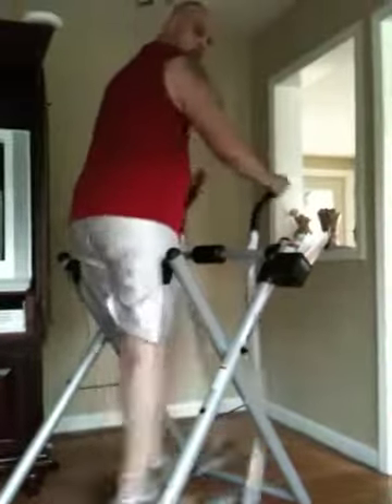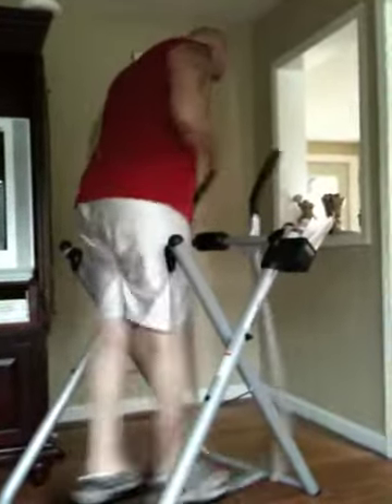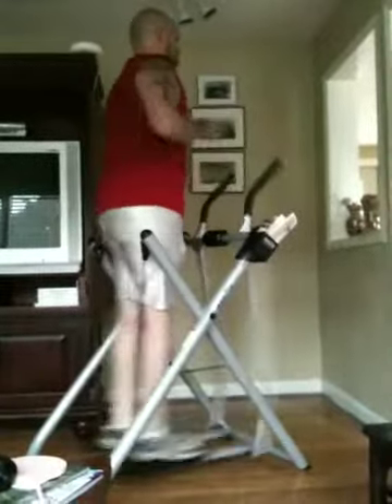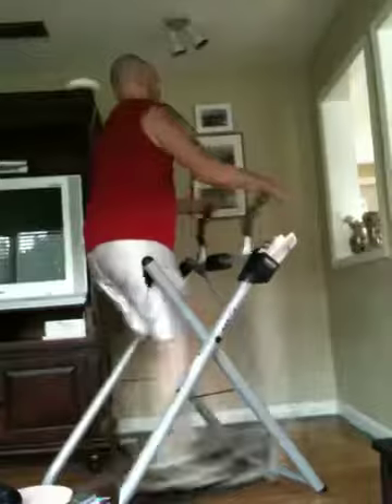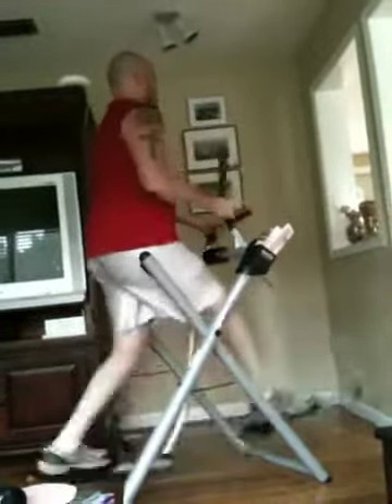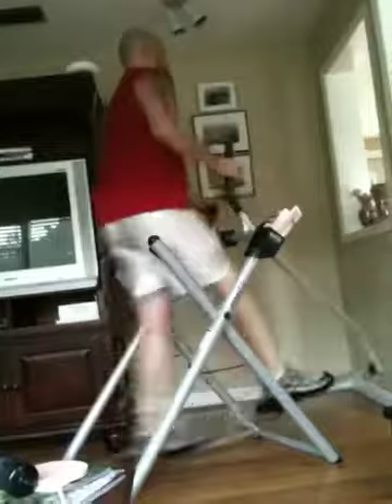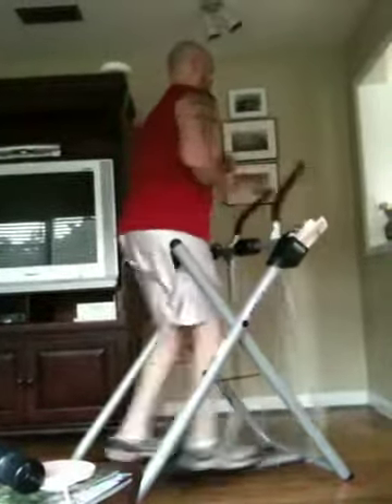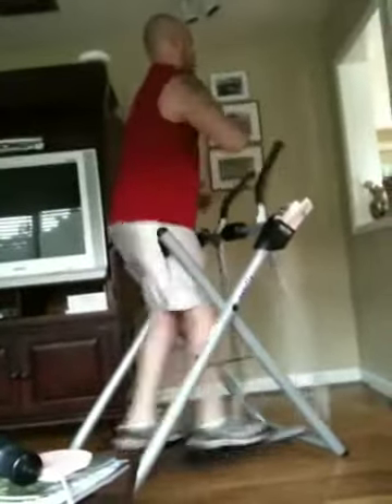Gazelle Day 1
First day on Gazelle

*I've lost 35 lbs since this video was taken. I'll try to post before and after.

 Update: Now up to 50 lbs total weight loss.